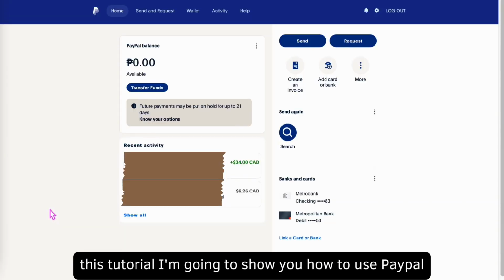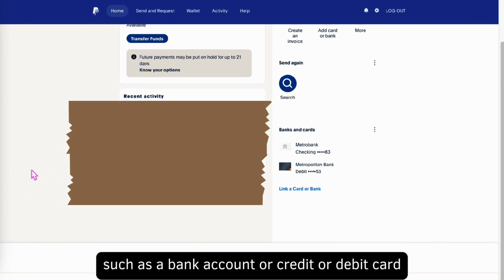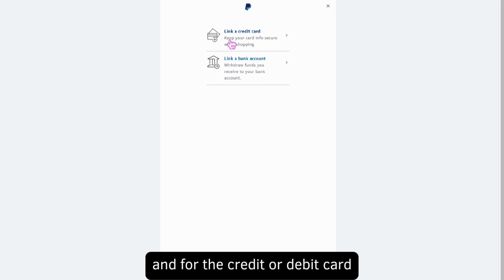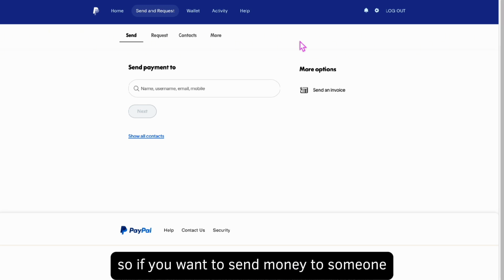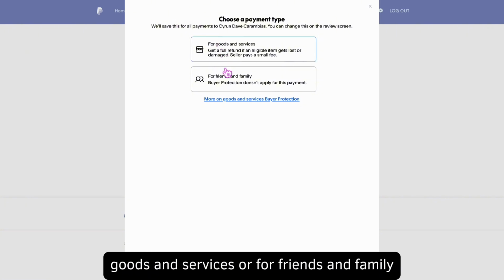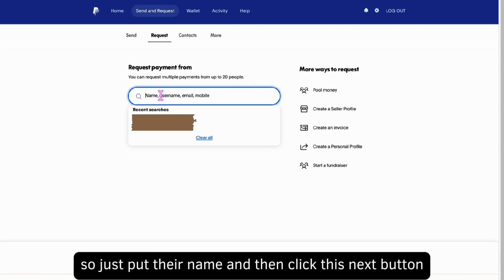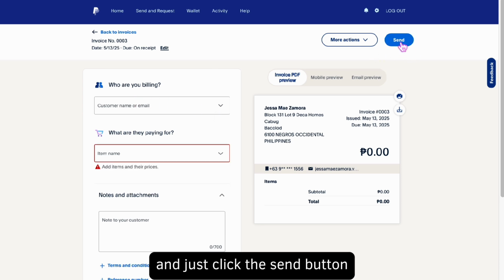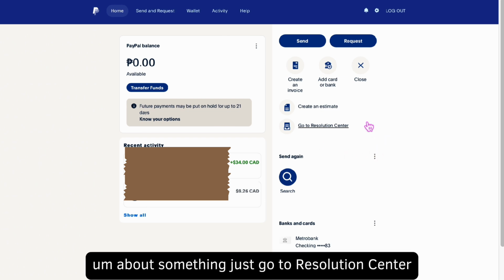How To Use PayPal | PayPal Tutorial for Beginners 2025 (Quick & Easy Payment Gateway)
Learn how to use PayPal the right way with this complete step-by-step PayPal tutorial—perfect for beginners, freelancers, and online shoppers in India and worldwide. Whether you're looking to create a PayPal account, send or receive money with PayPal, or understand the difference between a personal and business account, this video has everything you need. We’ll walk you through PayPal account setup, how to link your bank to PayPal, choose the right PayPal payment method, and explain how PayPal wallet works. You’ll also learn how to use PayPal login safely, make PayPal online payments, and use PayPal for secure checkout across various platforms.
You’ll get a PayPal app tutorial showing how to access your dashboard features, send payments via email or mobile number, and create invoices and estimates. We also explain how to use PayPal to receive money, how to get paid through PayPal, and how to verify your PayPal account for full access. Whether you're shopping online, working as a freelancer, or managing your business, we include practical tips for using PayPal for freelancing and buying something from someone without needing a credit card.
This PayPal beginner's guide also answers top user questions like: How do I use PayPal for the first time? We go beyond the basics with insights on PayPal mobile payments, PayPal checkout button, PayPal app guide, PayPal security tips, and how to use PayPal on a website. You'll leave knowing how to use PayPal without a bank account, how to use PayPal for online shopping, and how to securely manage all your transactions.